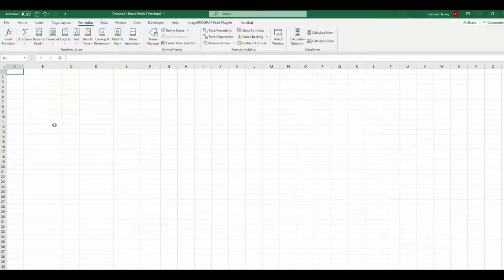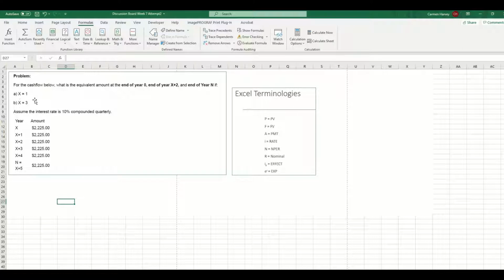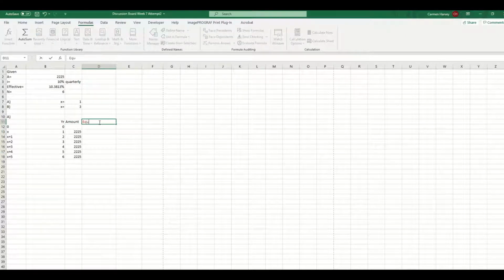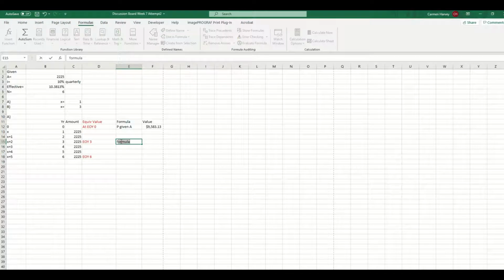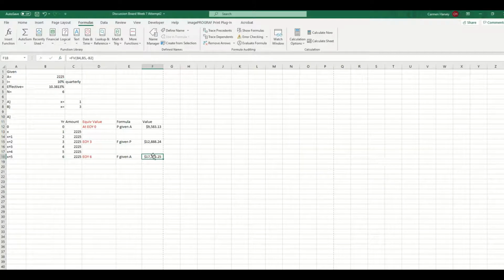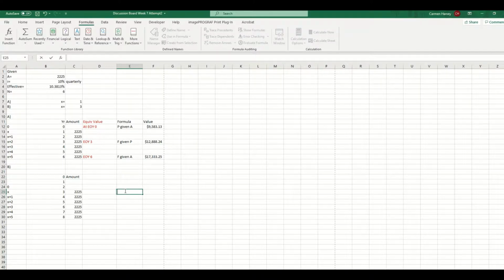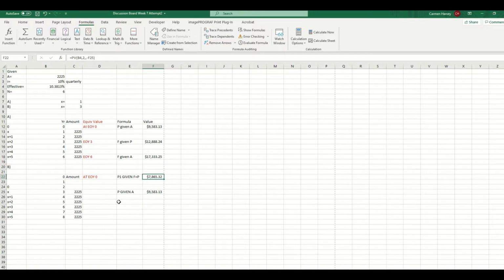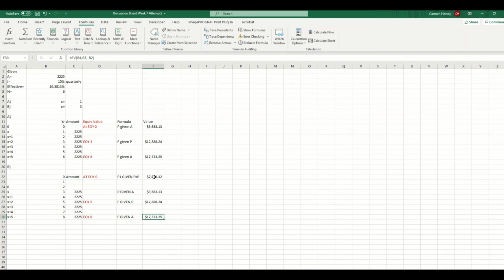Engineering Economy Discussion Board Week7